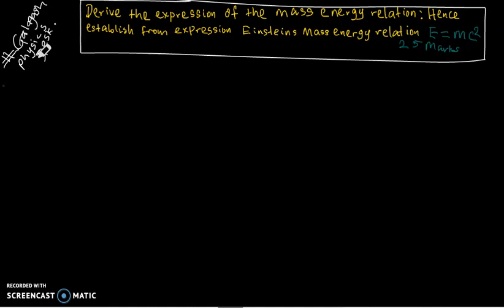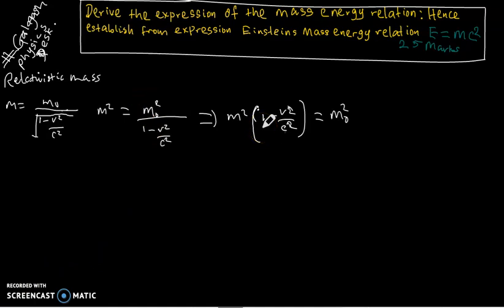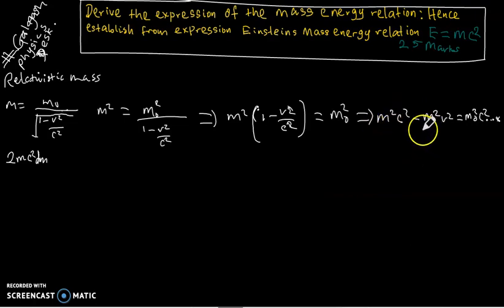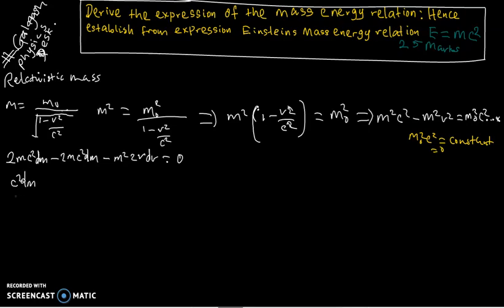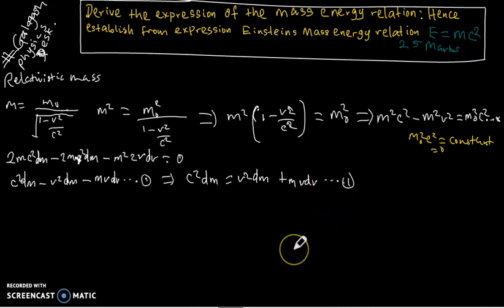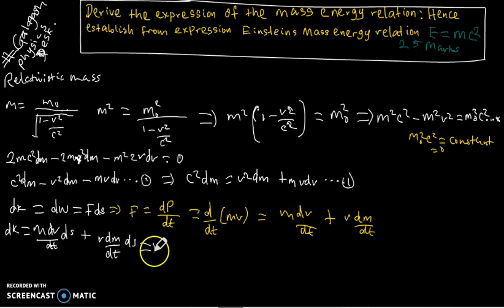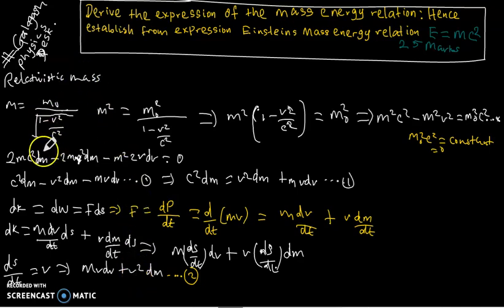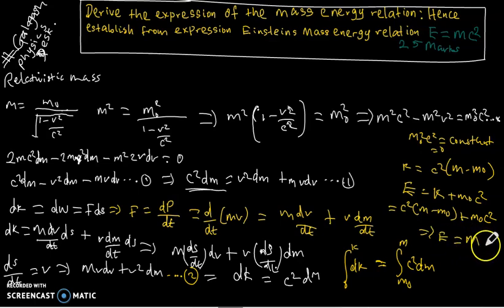Mass Energy Relation Derivation E=MC^2 (Galagash Desk)